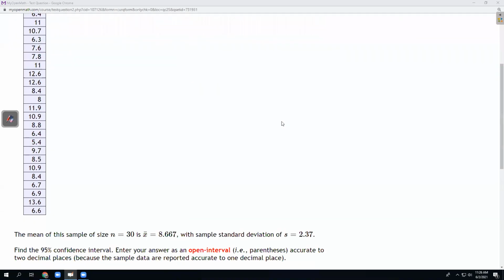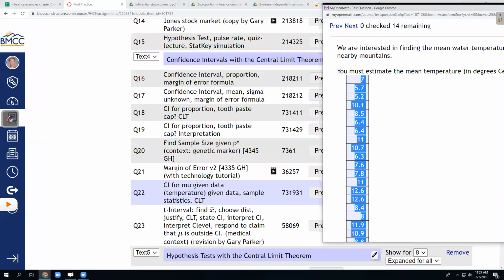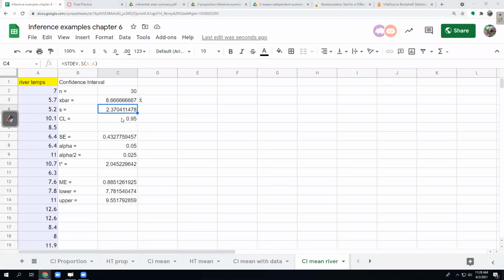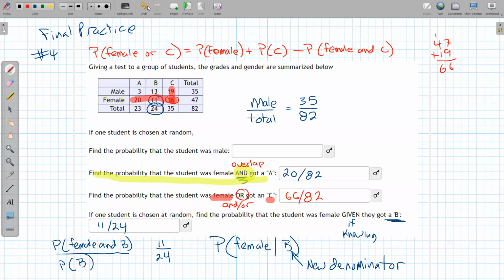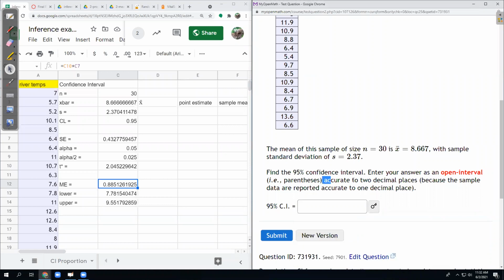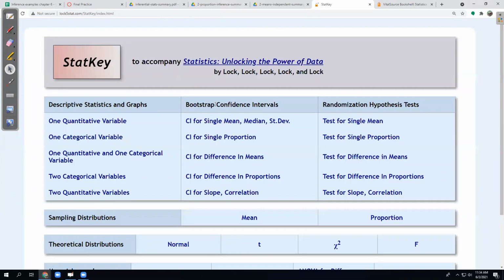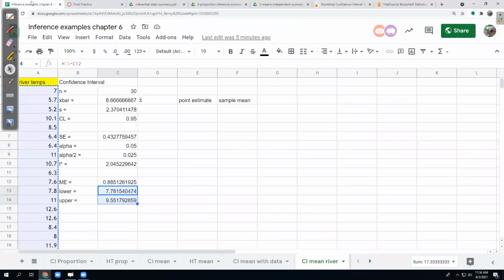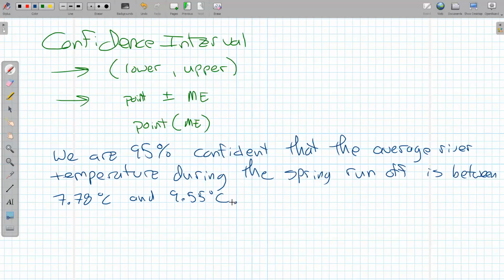MTH243 Week10 Day19 Review Confidence Interval Single Mean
Final review, confidence interval for a single mean
Central Limit Theorem with spreadsheet, and randomization interval